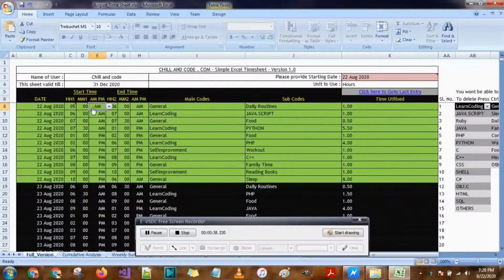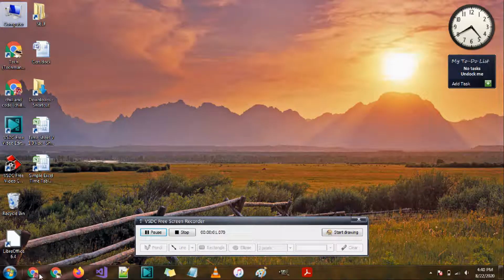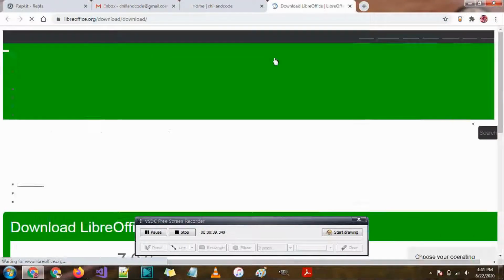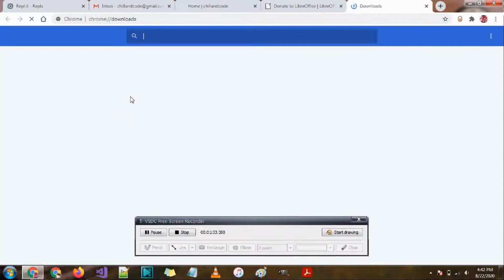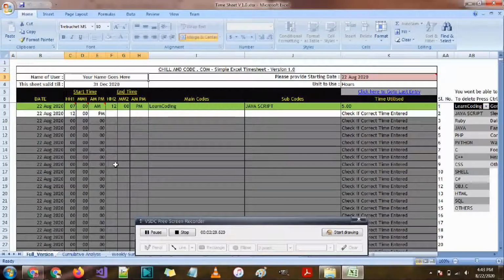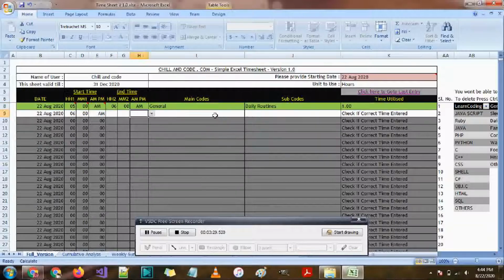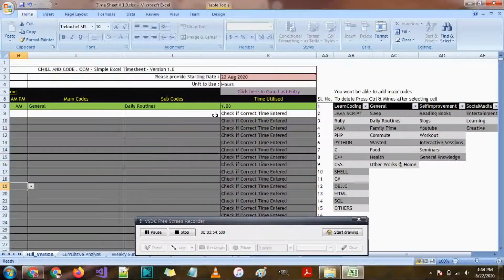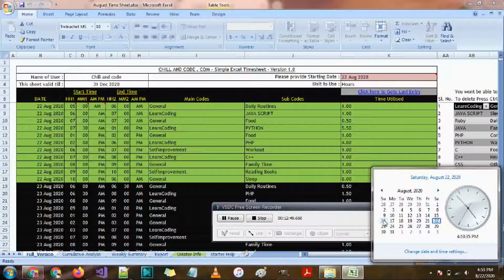FREE PERSONAL EXCEL TIME SHEET | EASY DATA ENTRY | WEEKLY ANALYSIS | MAIL FOR CUSTOM | CHILLANDCODE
Hi Everyone,